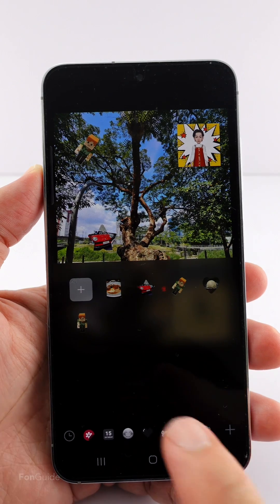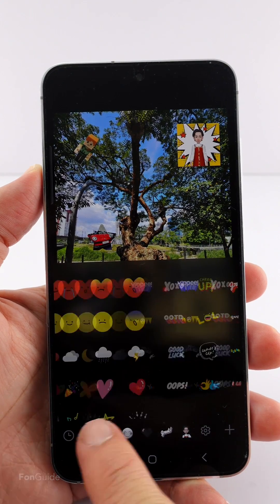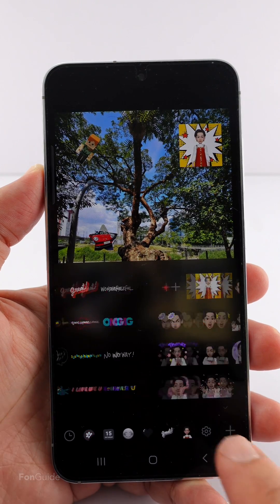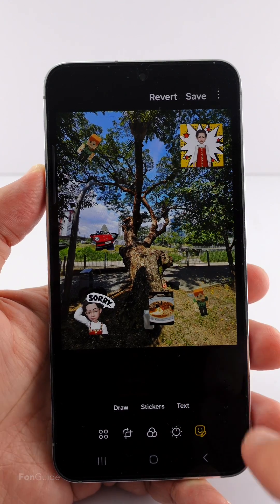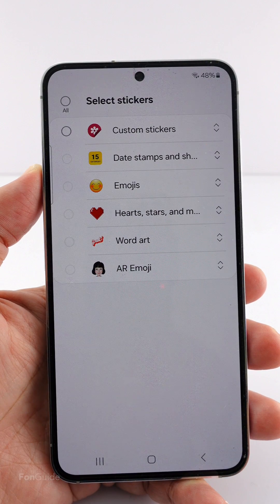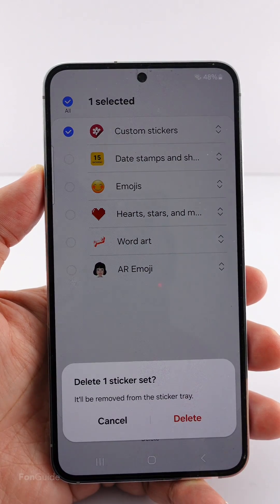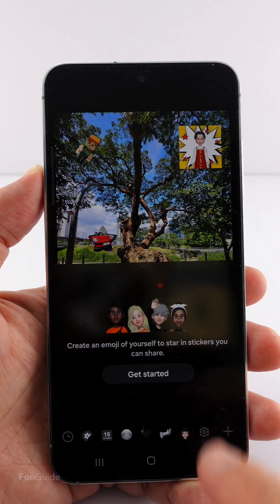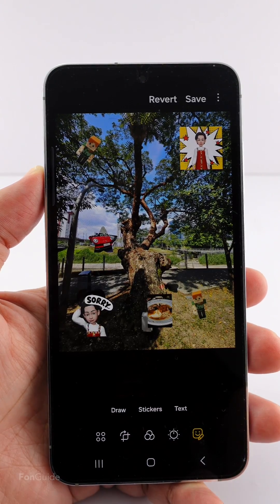How to delete stickers created in Samsung Gallery?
In this video, you will learn how to delete custom stickers and AR Emoji stickers.

Q&A: [English]
How to delete custom stickers created in Samsung Gallery?

Q&A: [Chinese]
如何删除在三星相册中创建的自定义贴纸？

Other links:
Samsung Galaxy phone Q&A (English)